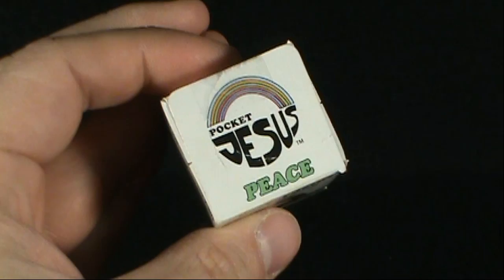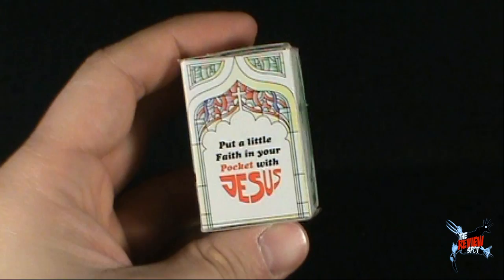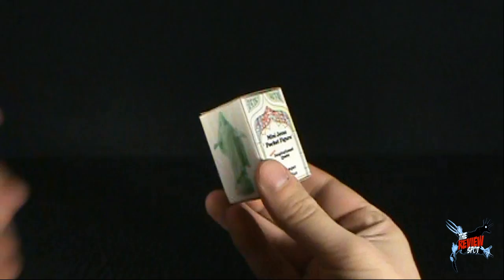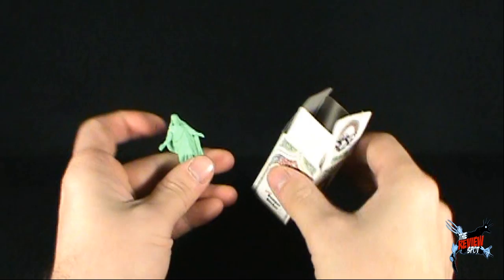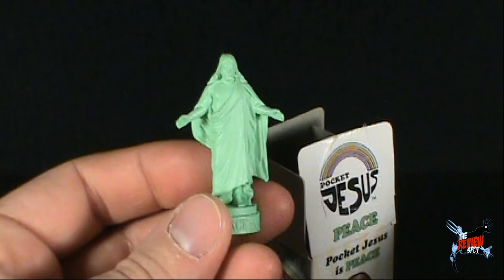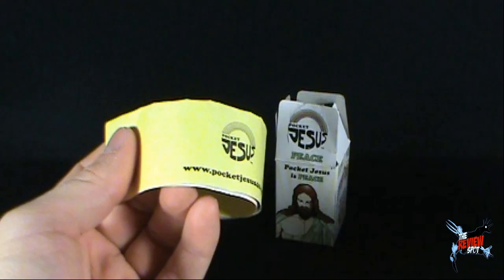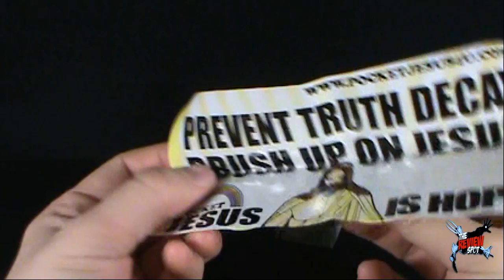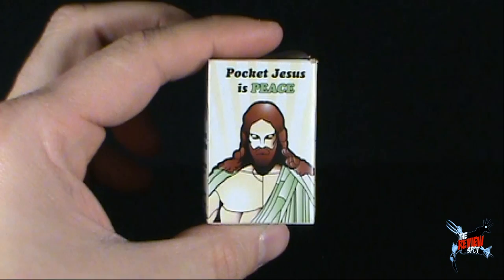Collectible Spot - Pocket Jesus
On today's Spot, we'll be having a look at the Pocket Jesus

and